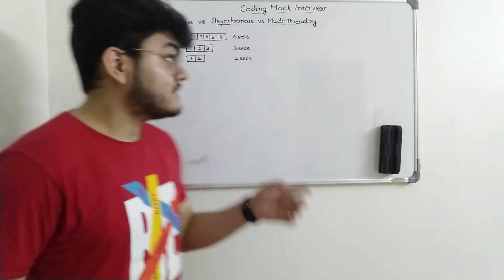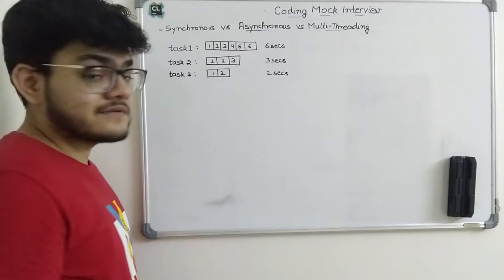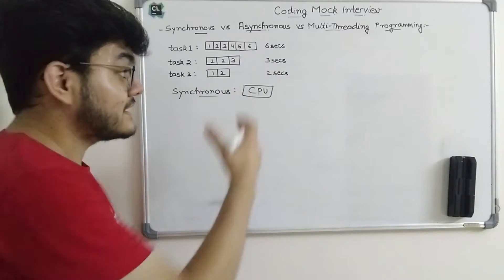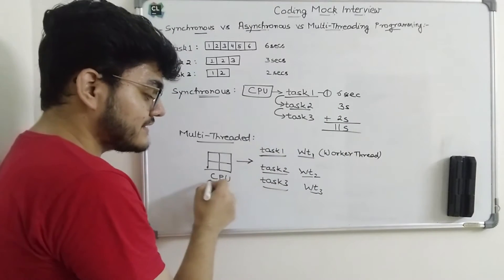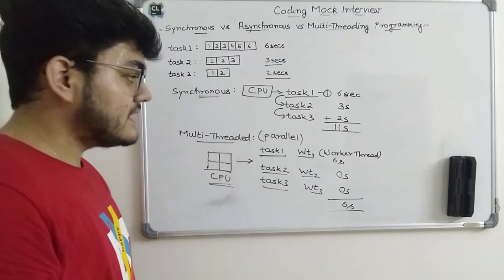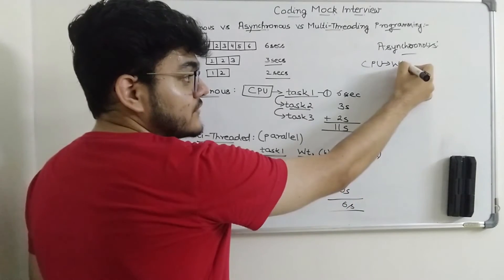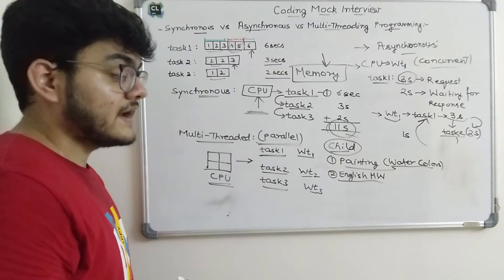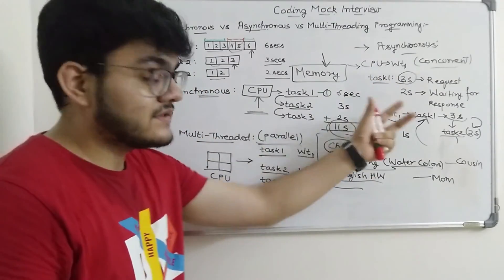Asynchronous Vs Multi-Threaded Programming | Coding Interview Preparation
In this video you will learn asynchronous, multithreaded and synchronous programming, concurrency, parallelism.
This is the first video in Coding Interview Preparation course and more videos with important questions are coming soon!